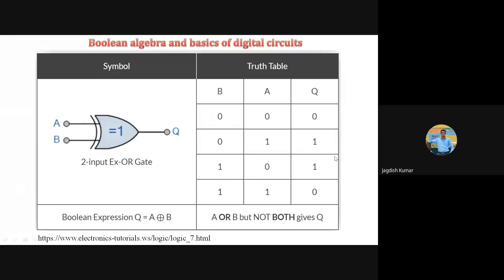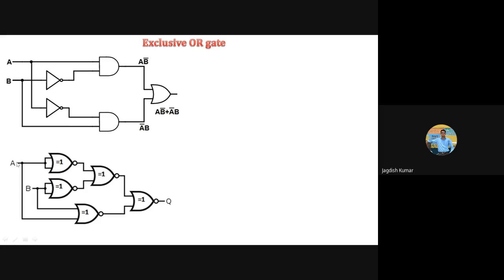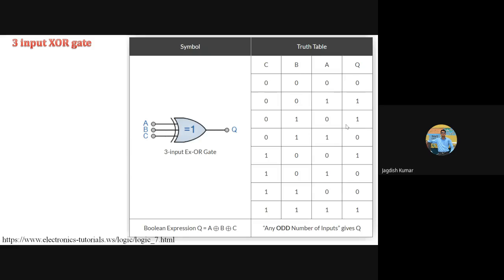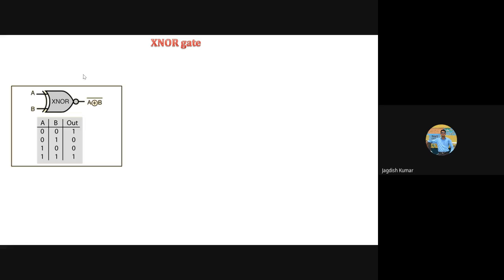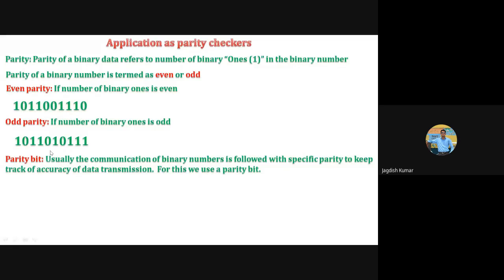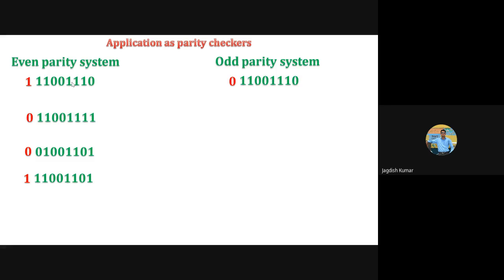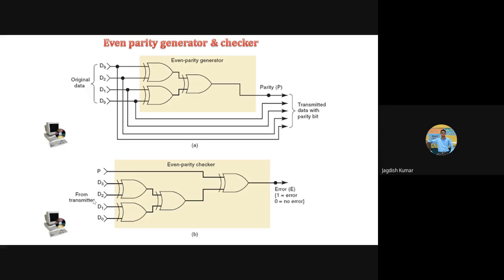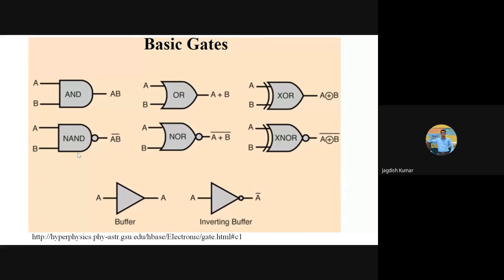PAS203-L12 Universal gates, XOR gate, XNOR gate, parity generators and parity checkers